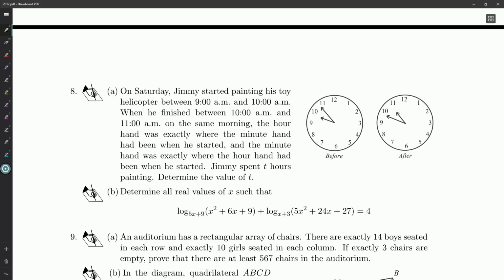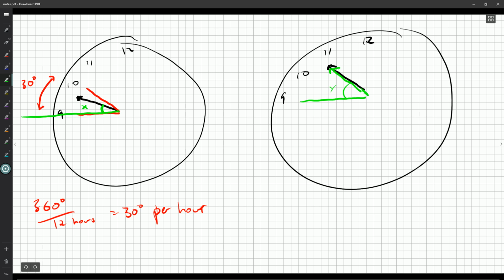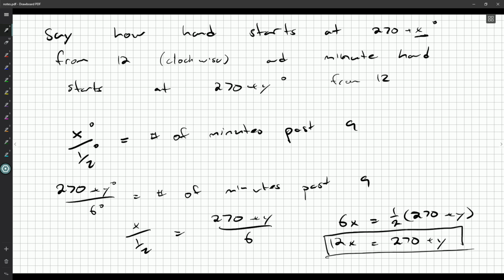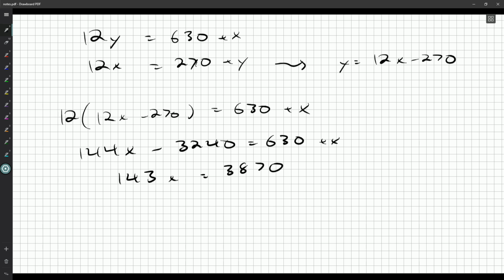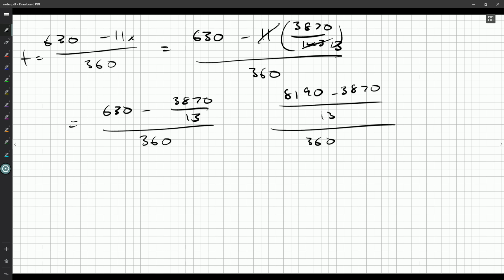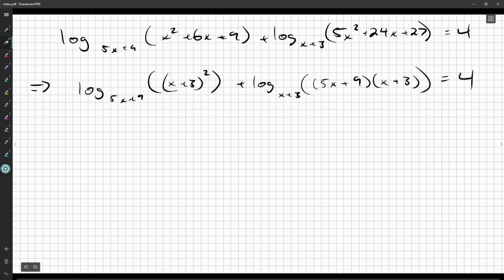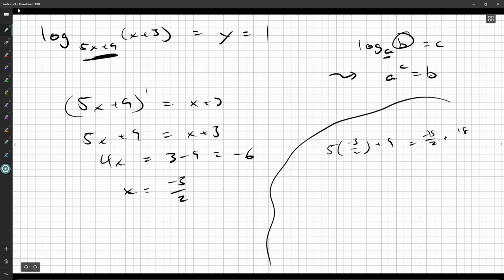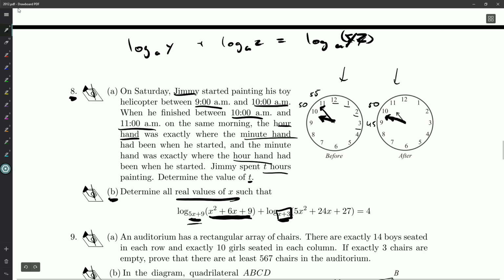Euclid 2012 8